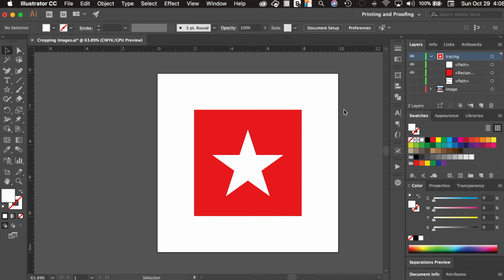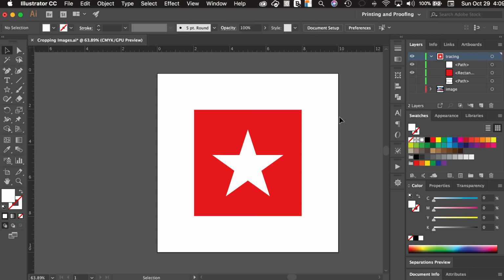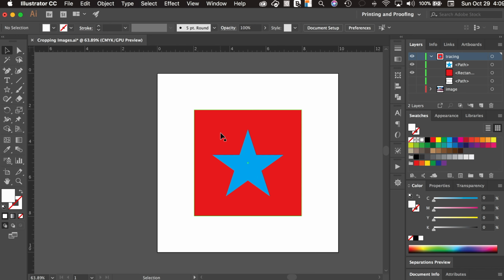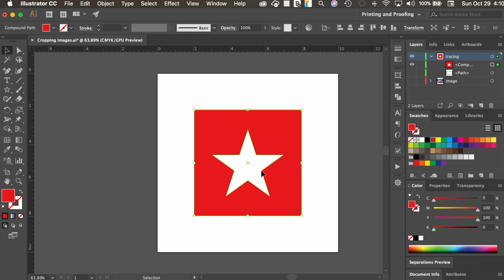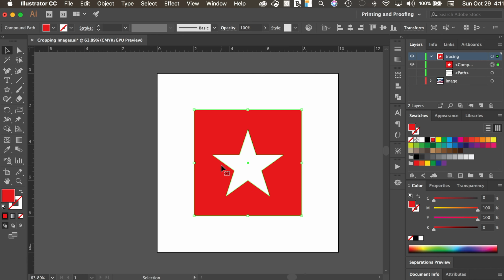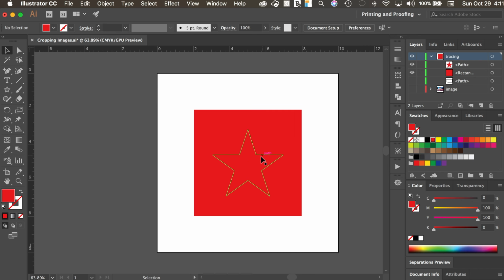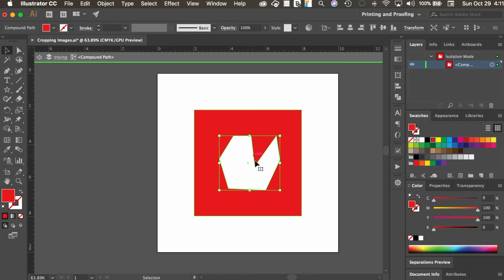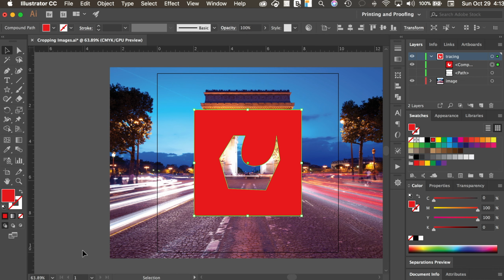Create Compound Paths (See-Through Objects) in Adobe Illustrator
Compound Paths are objects with see-through portions that allow you to see any items that are underneath the compound path. Learn how to easily create compound paths and why they're useful!

Want to learn more? Access my Adobe Illustrator for Print Design Course on Udemy